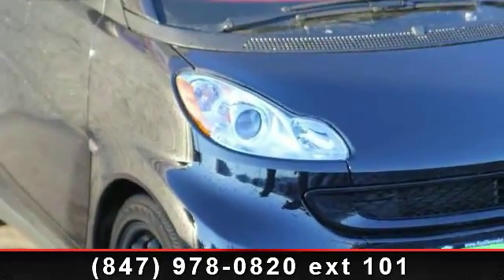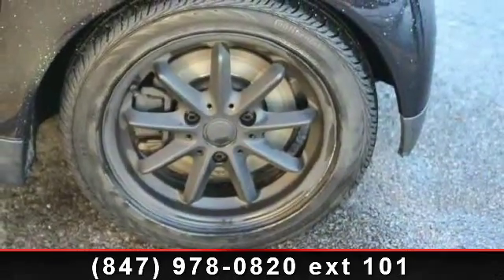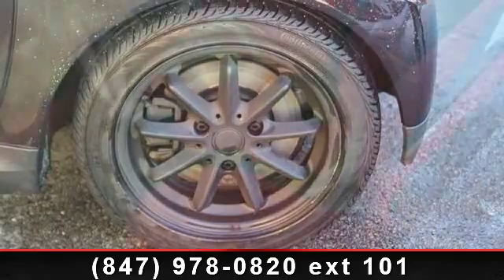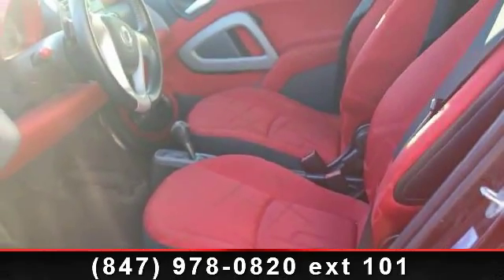2009 Smart Fortwo Pure - Ray Chevrolet - Chicago, IL 60020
For Sale in: Chicago, IL

Arrive in style with this 2009 Smart Fortwo Pure. This may be the set of wheels you've been looking for. Enjoy these notable features: Passenger door bin, Passenger vanity mirror, Dual front impact airbags, Remote keyless entry, Outside temperature display, Front Bucket Seats, and ABS brakes. Low mileage is an important factor in your purchase and this vehicle delivers a low odometer reading. A test drive is waiting for you.